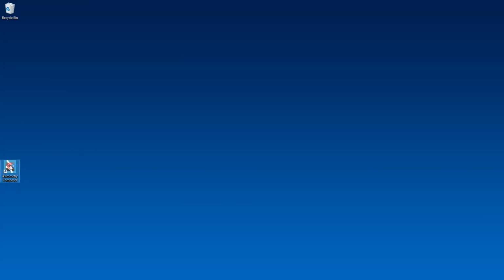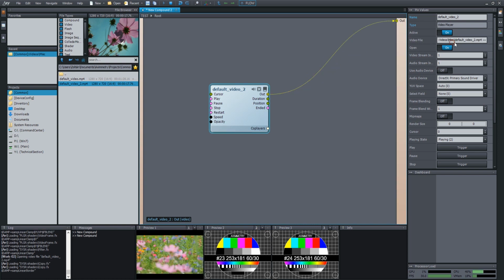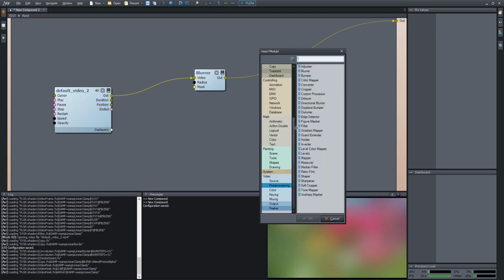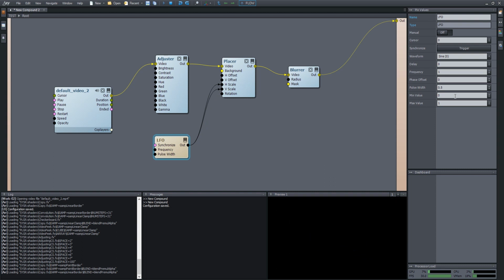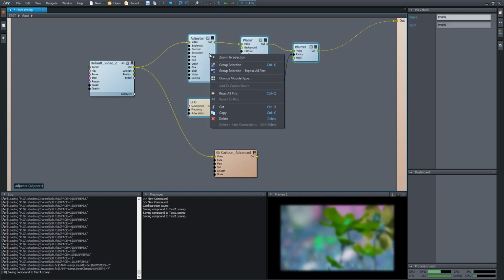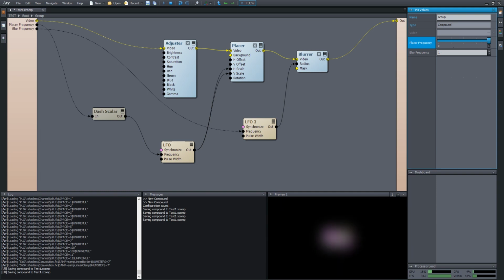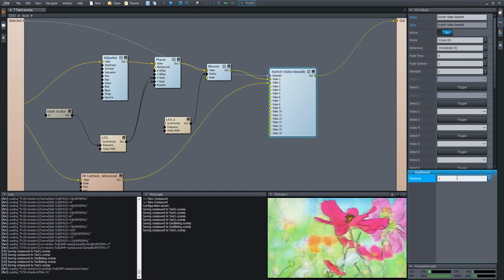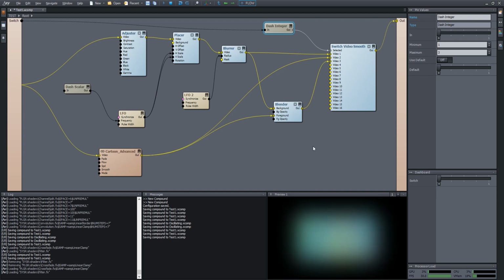Getting Started - 01 - Basics | Aximmetry Tutorial